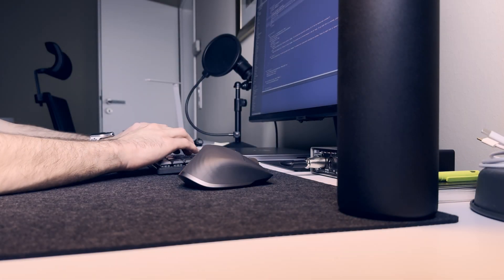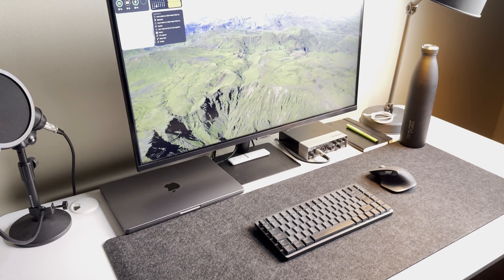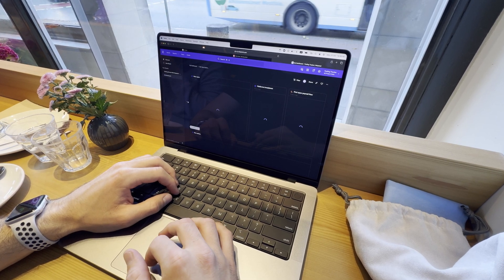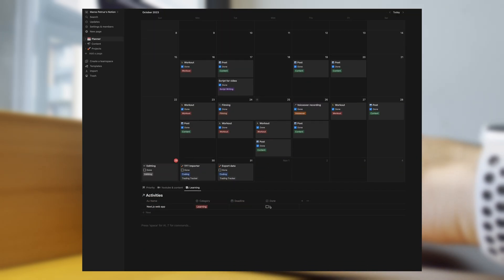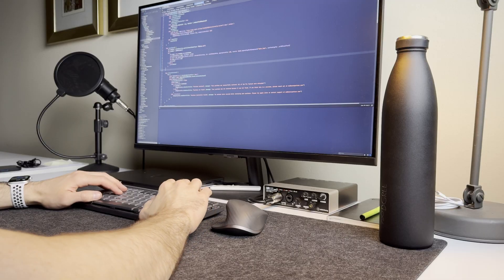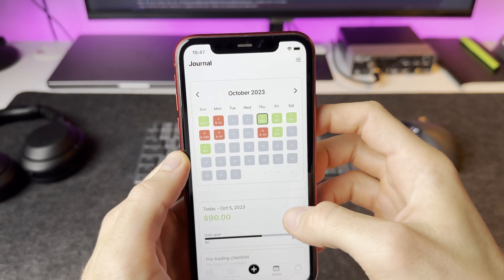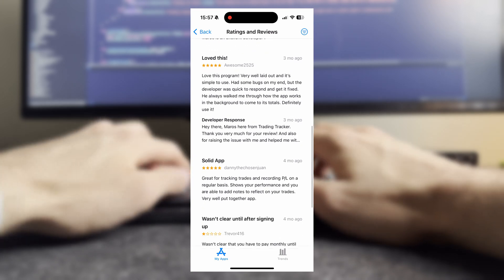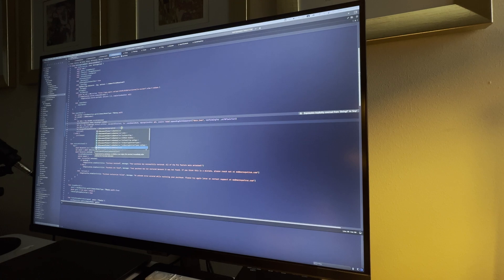$1000 a month from a side project 💵 | #3 Day in a life of a software developer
In this video, I'll talk about how I handle freelancing and also working on my own side projects which makes some good side money. Building a software developer, you have so much power in your hands and only a few of devs actually realise they can use this for their good.

Hi, I am Maros. I am an iOS engineer and indie developer building apps and making money off of them.

My setup:
Laptop: Macbook Pro M1 Pro
Keyboard: Logitech MX Mechanical Mini
Mouse: Logitech MX Master 3S
Monitor: Samsung Smart Monitor M7
Pixel Art Display

YouTube Gear:
Camera: Sony Alpha A6700
Lens: Sigma 16mm f1.4
Tripod: Joby GorillaPod